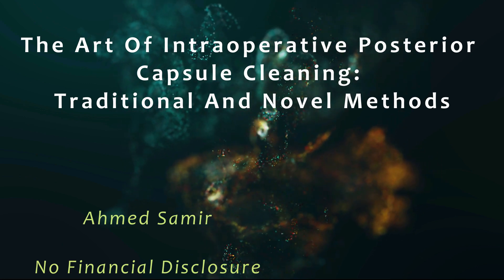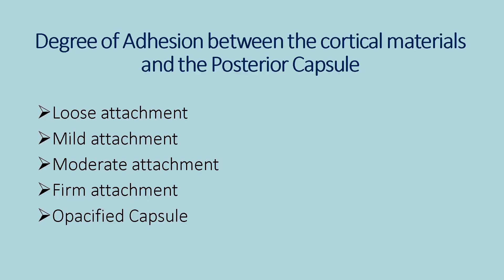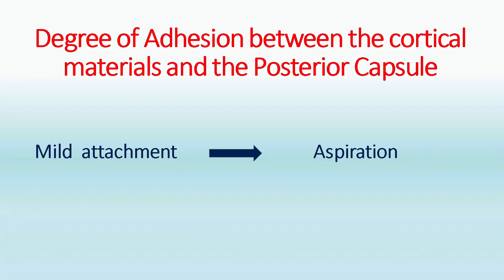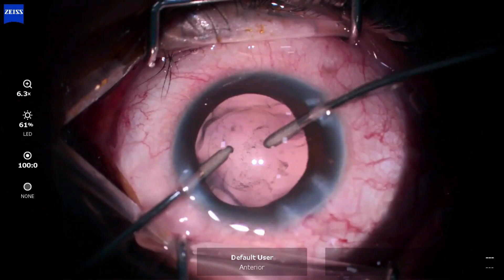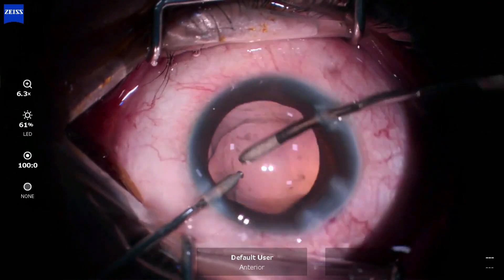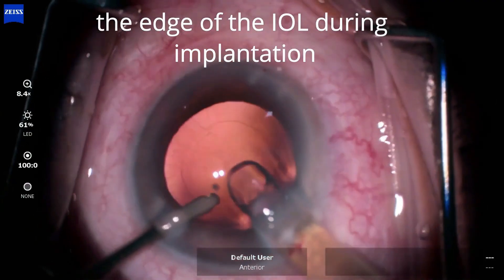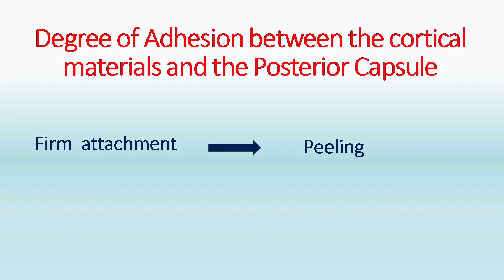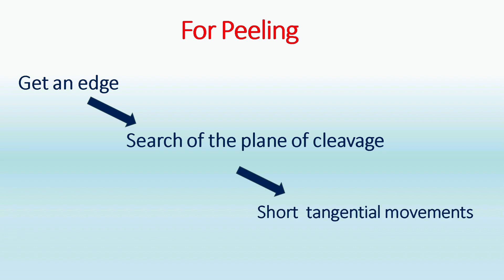Posterior Capsule Cleaning in Cataract Surgery — Techniques, Pearls & Pitfalls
In this step-by-step surgical walkthrough, I demonstrate multiple, real-world methods for posterior capsule (PC) cleaning to minimize residual lens epithelial cells, reduce early PC haze, and help prevent visually significant PCO. You’ll see when and how I switch techniques based on plaque characteristics, capsule behavior, and IOL choice.

Indications for PC cleaning vs. when to leave the capsule untouched

Safe instrument handling to protect the PC and zonules

Technique selection for diffuse film vs focal plaques

How to optimize visualization and traction direction

Decision points for vitrector-assisted polish or primary posterior capsulorhexis (PPC) in select cases
Surgeon’s pearls

Work tangentially to the PC, not perpendicular.

Lift the plaque toward the optic edge—avoid centripetal pulls.

Re-coat with OVD whenever the capsule billows or red reflex fades.

If traction transmits to zonules or capsule striae appear, stop and switch techniques.

Consider PPC only when polishing is unsafe or ineffective.

This video is for ophthalmic education only and intended for trained eye surgeons. Techniques should be adapted to your patient, equipment, and local regulations.